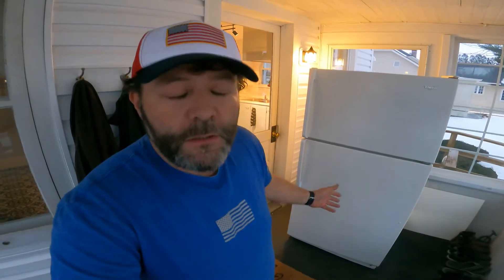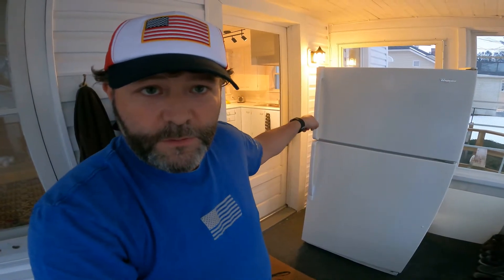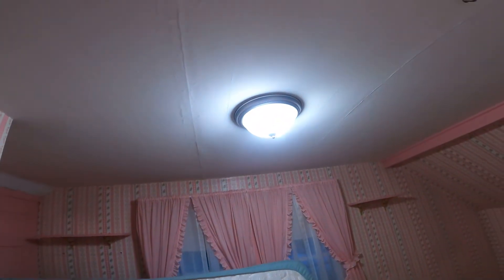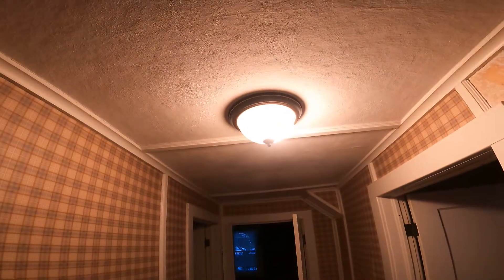Light at the end of the tunnel!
In this video I give you another tour of the new house with almost all of the updates. It is a HUGE transformation!

diydaveb I post previews of all the big videos that I have coming out on my Instagram page and ONLY on my Instagram page!
Do it Yourself Do it Right. I'm looking for all your DIY projects no matter how big or small. It doesn't have to be car or bike related, any and all DIY projects you have going on are welcomed in that group!